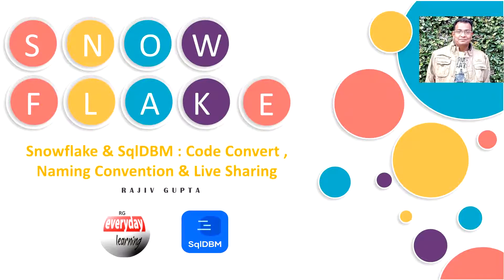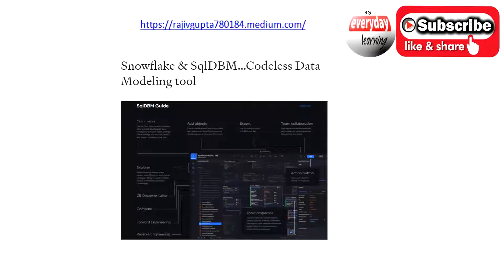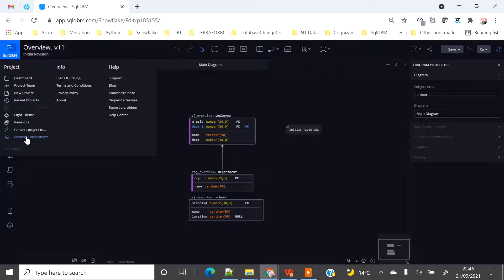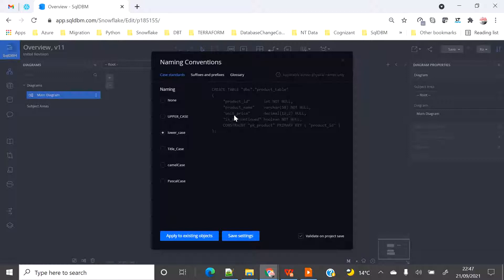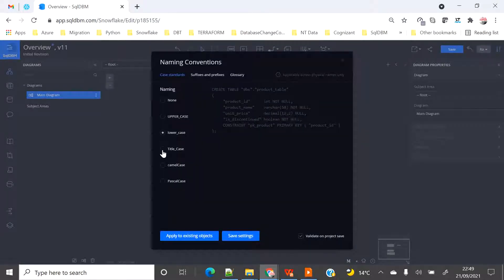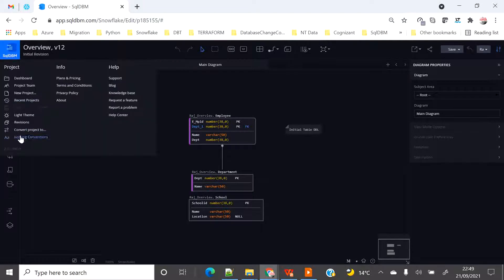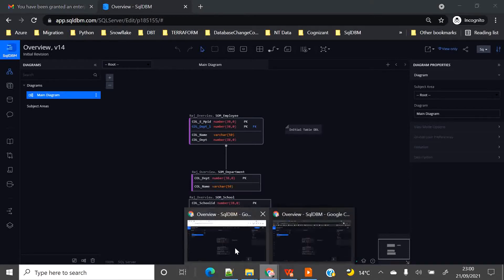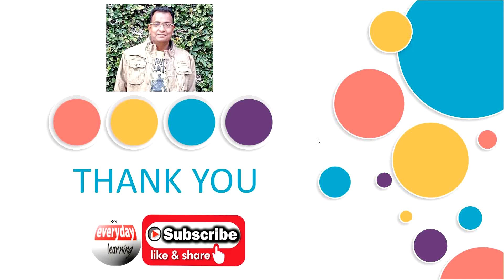Snowflake & SqlDBM : Code Convert , Naming Convention & Live Sharing | Rajiv Gupta Learn Everyday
SqlDBM is a development platform for businesses to create databases/ER Diagram online, without writing any code. It allows developers to focus more on the model of the database and not worry about the syntax. Users can import SQL scripts to automatically generate database models. They can also modify or create new SQL scripts along with Alter scripts. DB developers, project managers, and analysts can collaborate transparently on team projects. Other advanced features that enhance the modelling process include controlling the versions of the project, generating alter scripts, and even converting the project into other DB/DW types. You can also integrate with external repositories using Integration services in SqlDBM. Users can also take their existing DB/DW to SqlDBM and automatically generate a database model that has powerful and effective visualizations. Dark and light themes, object color coding, and auto-layout makes it easy to customize the models as per the need. The platform also takes care of database documentation and documentation export. SqlDBM has partnered with other platforms such as Snowflake, Microsoft Azure so that businesses can easily integrate the two.

To get timely notification and to enjoy all cool demo & technical details.